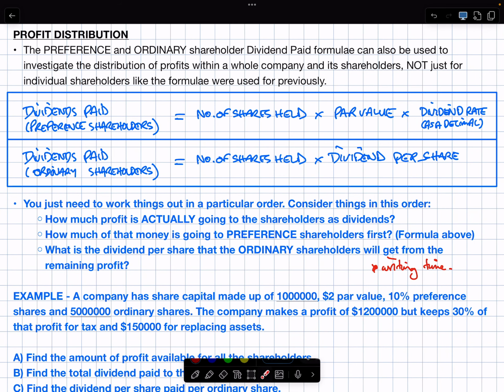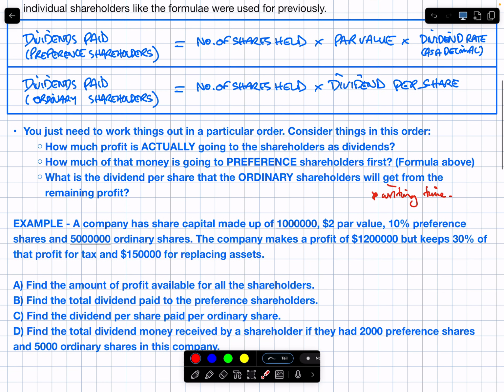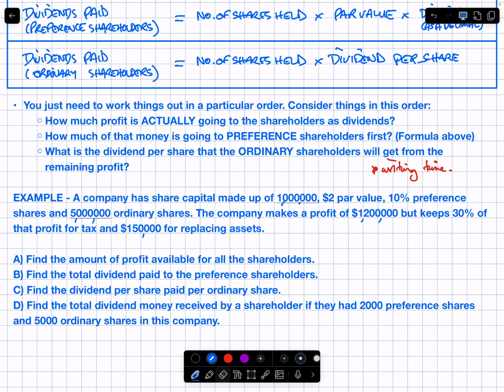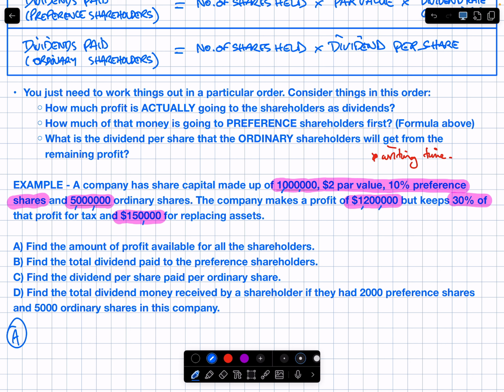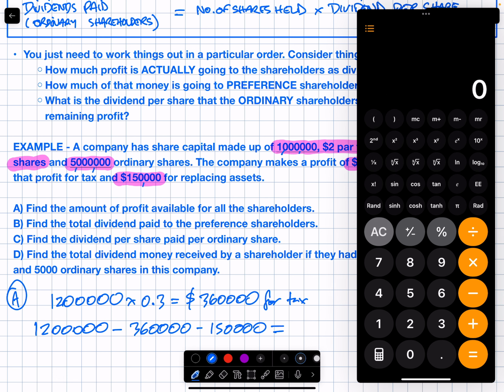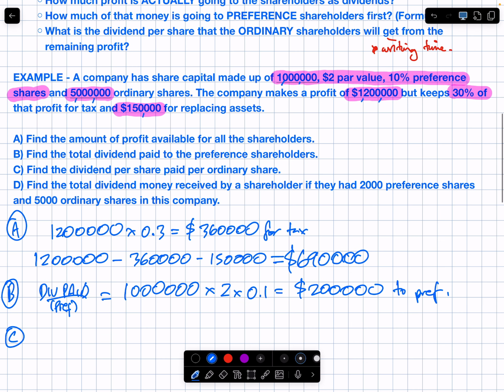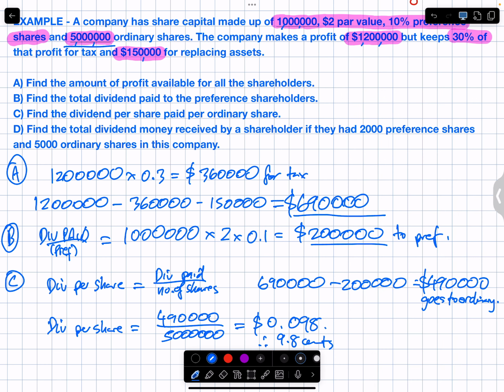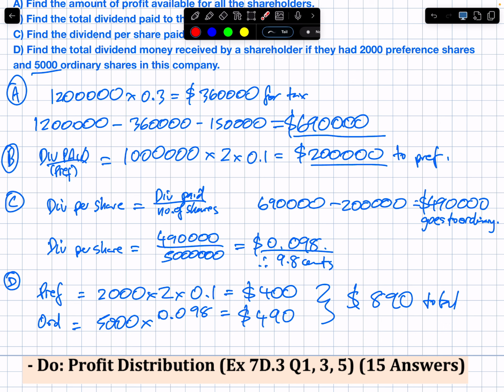12GENMA - Profit Distribution (2025)